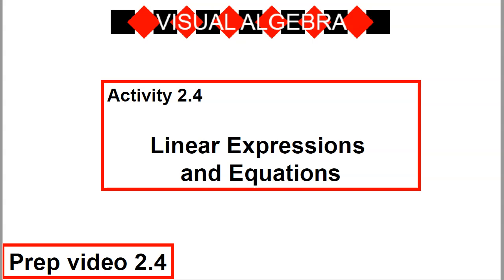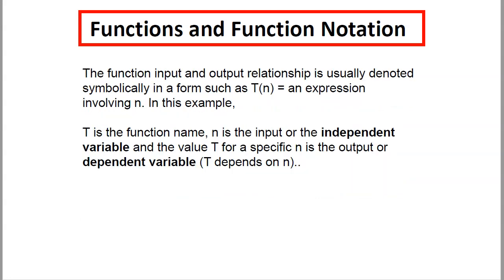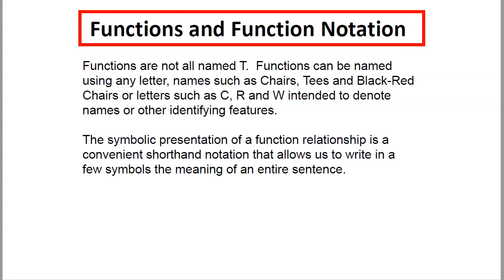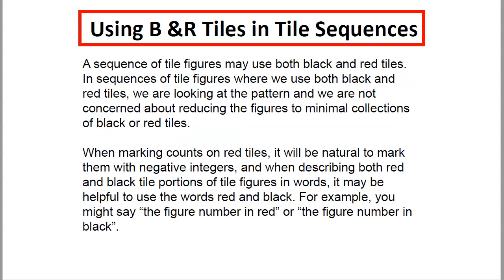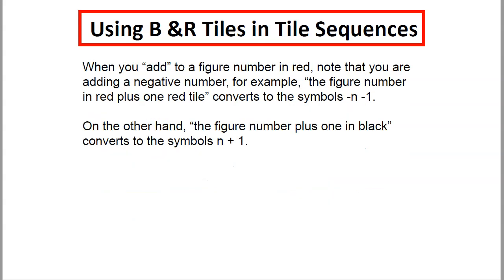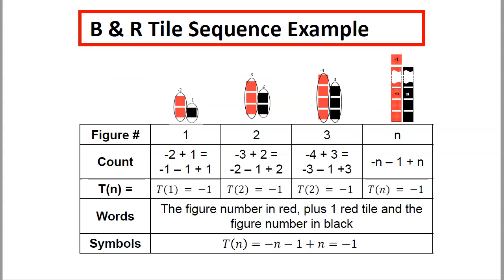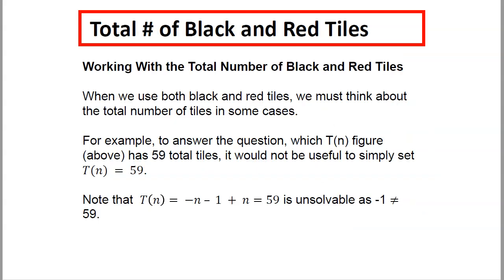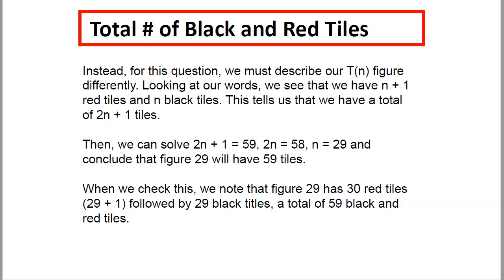Prep 2.4 | Visual Algebra—Linear Expressions and Equations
00:07 Purpose
00:26 Materials
00:31 Functions and Function Notation
01:30 Independent and dependent variables
02:05 Using Function Notation
02:45 Using B &R Tiles in Tile Sequences
03:58 B & R Tile Sequence Example
05:04 Total # of Black and Red Tiles